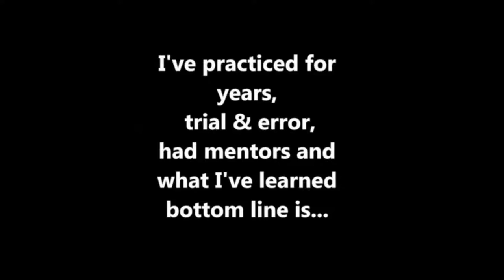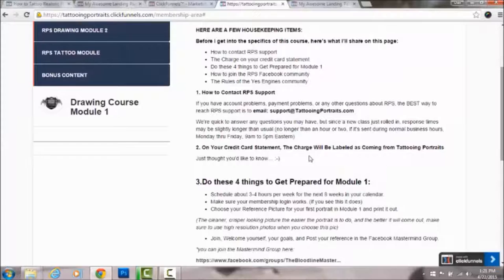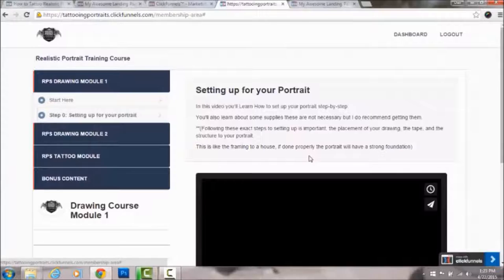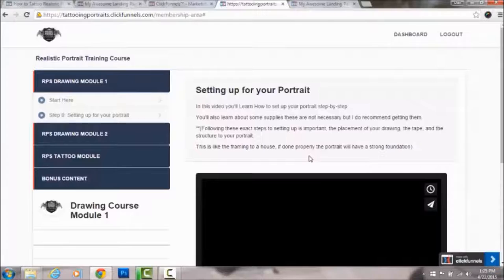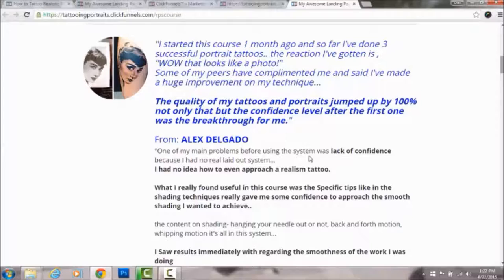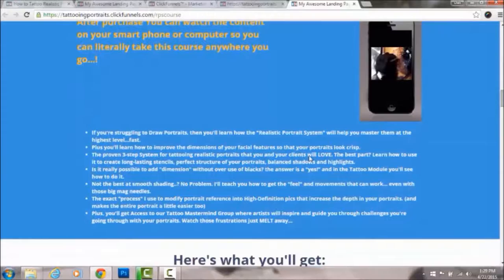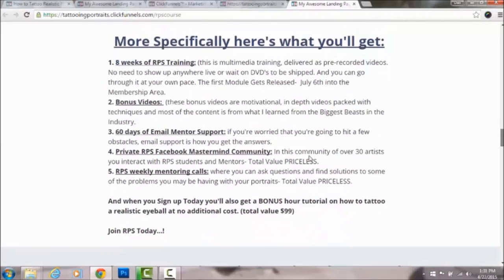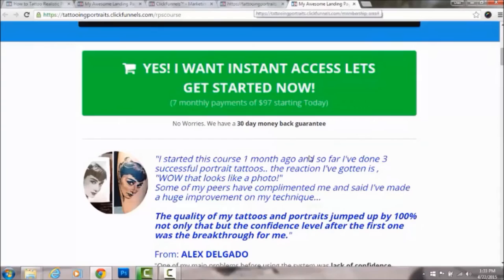HOW TO TATTOO: Inside Look Into The Realistic Portrait Course Learn How To Tattoo Portraits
Get Access to Your Free Webinar on How You can Tattoo Portraits

Tattoo outlining in the proper form can be done with the following tips that I share with you in this video.

Proper hand form can be helpful when you're trying to control the needle depth. In this video you'll learn 10 tips that cna help you improve your tattoo outlines.